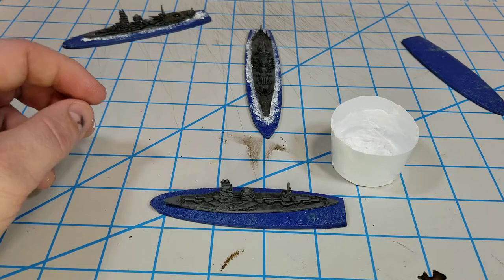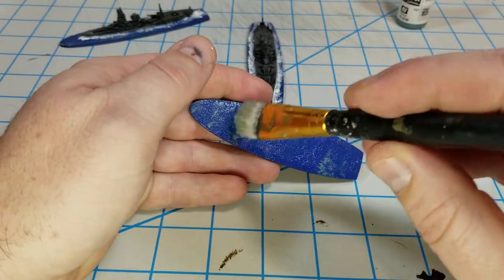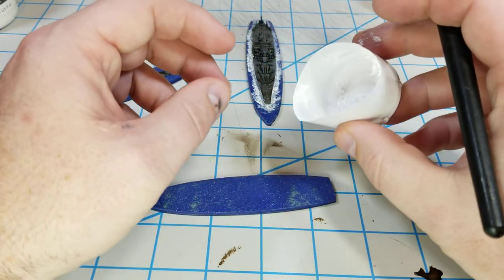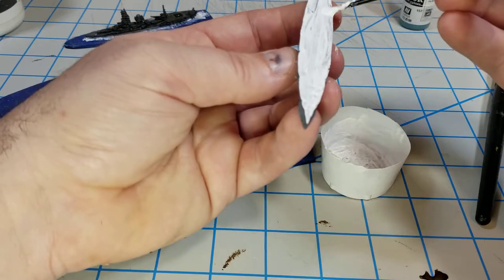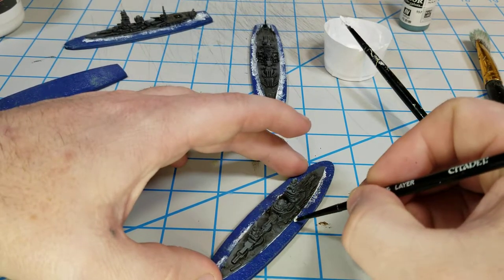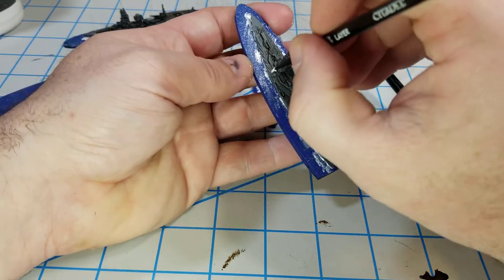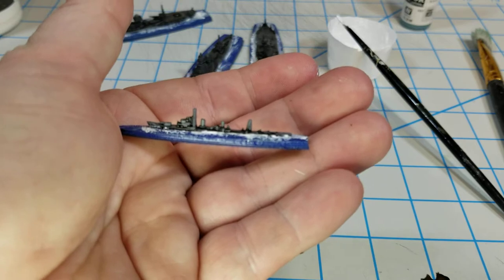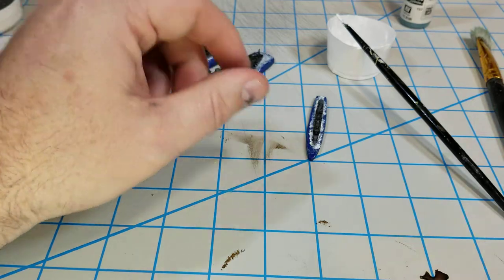3D printed 1/2400th Naval: Basing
I have printed off my bases and in this video I show you my process of basing the models.